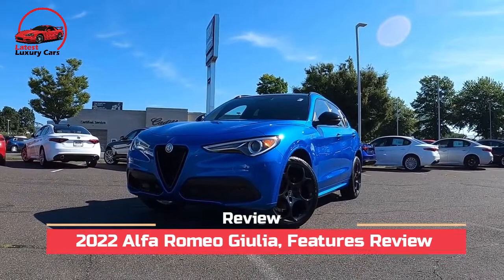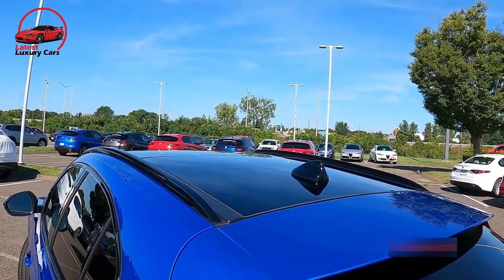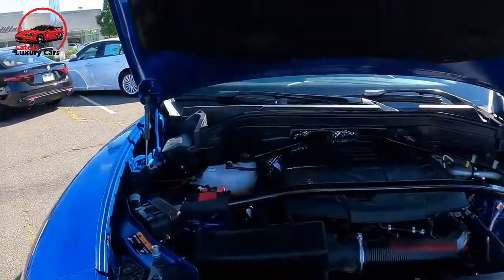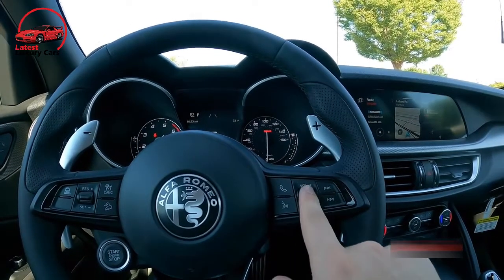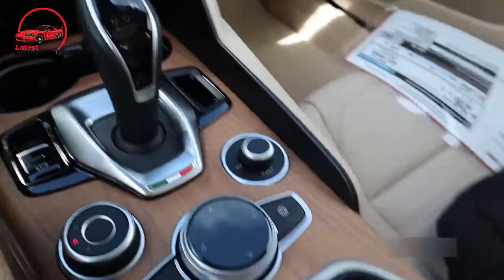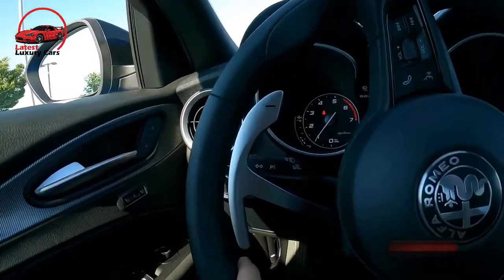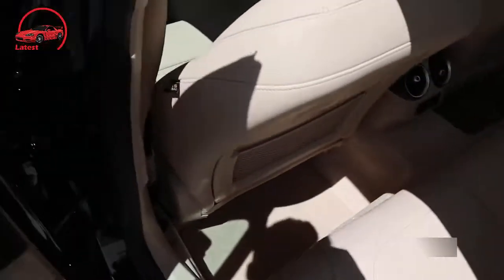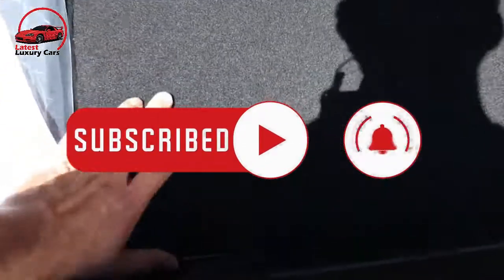The 2022 Alfa Romeo Giulia: What's New and What to Expect?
Today's Video Is About The 2022 Alfa Romeo Giulia: What's New and What to Expect

There are special cars on the market, but sometimes they're unappreciated. The 2022 Alfa Romeo Giulia Veloce is one of them. Luxury sedans with a four-cylinder usually lack an exhilarating driving experience, but the Alfa Romeo Giulia's Italian heritage shines, as its fun handling, impressive performance, and inspiring looks make it one of the most intriguing cars out there today. But is it better than a BMW 330i, Audi A4, or Mercedes Benz C300? Let's find out!